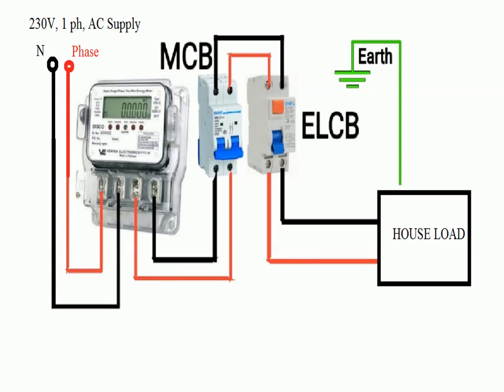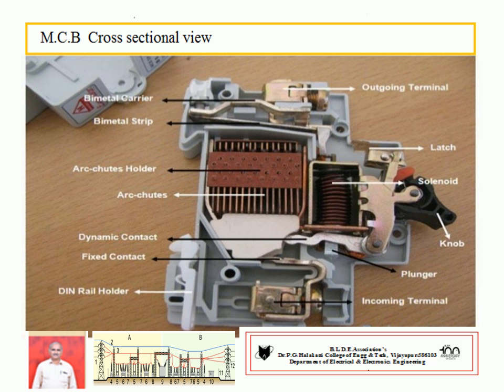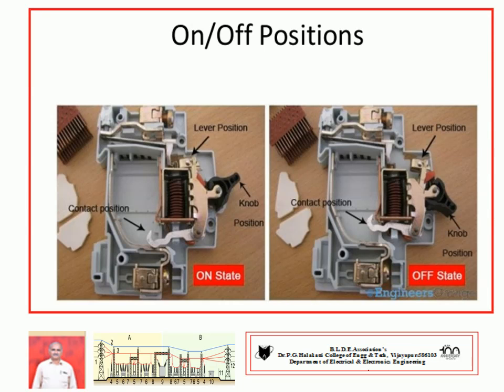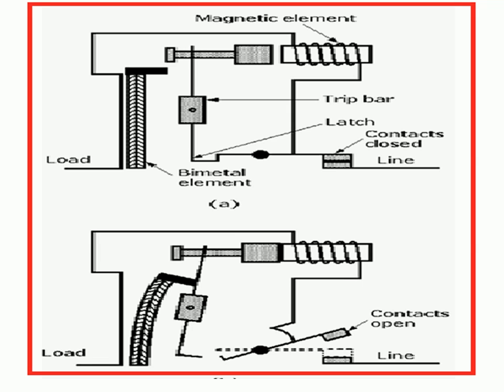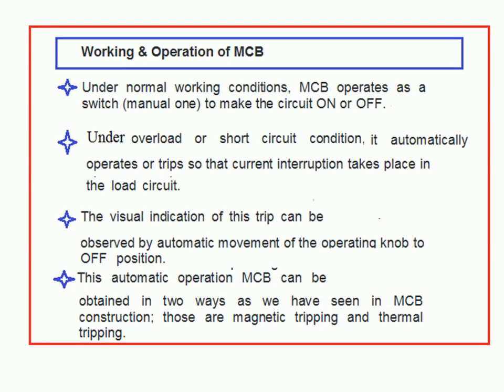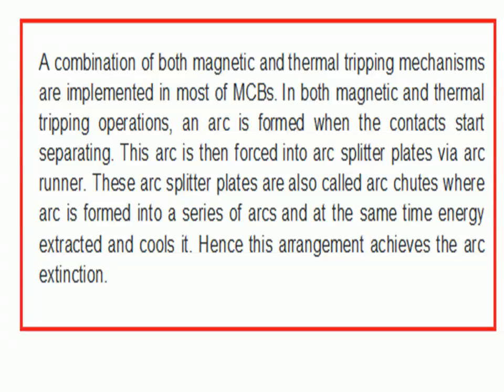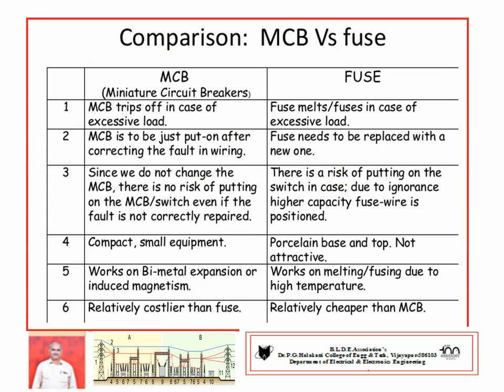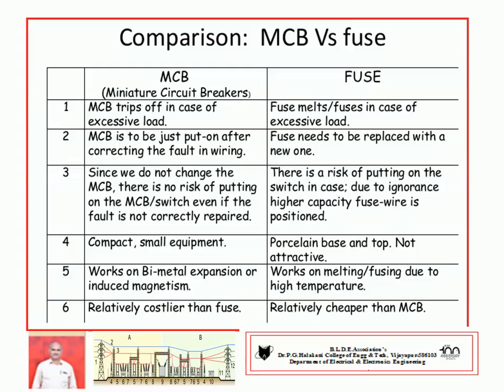Module 3 B Arch MCB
Explain about construction and working of MCB, connections of MCB, comparison of fuse and MCB.